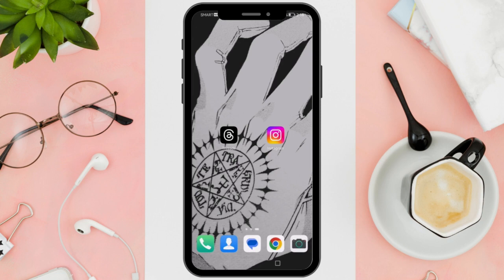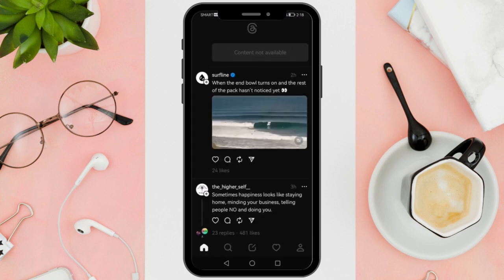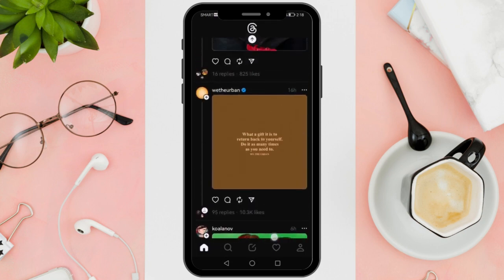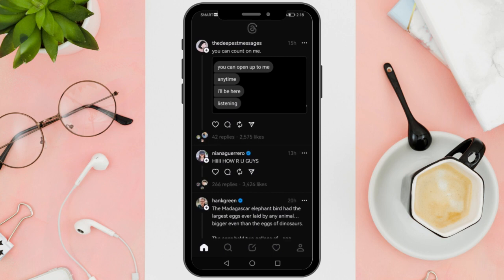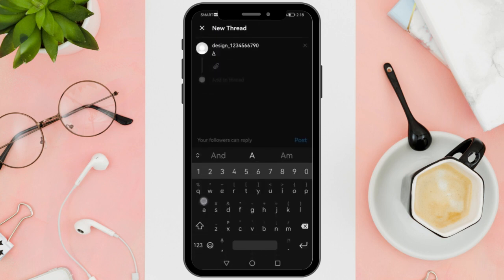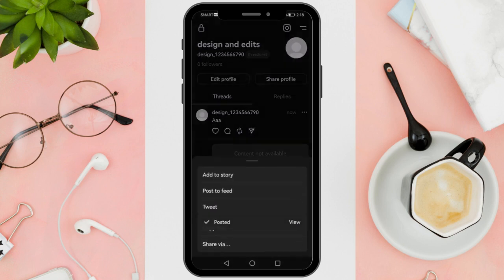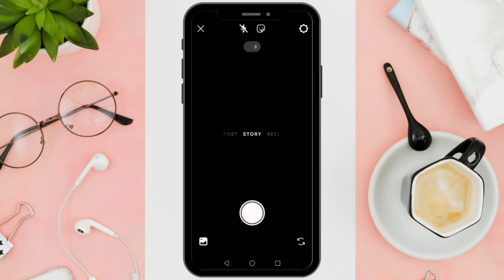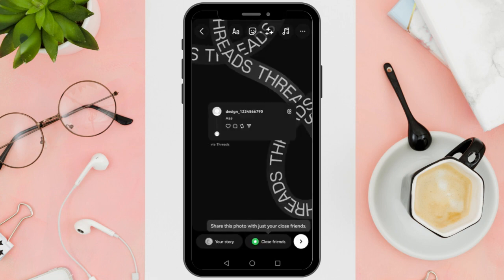How To Share Thread On Instagram Story (Step By Step)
Learn how to share threads on Instagram Story with ease! In this tutorial, we'll guide you step-by-step on using Instagram Threads app to create captivating Stories. Elevate your storytelling with photos, videos, captions, and stickers. Engage your audience and make a lasting impression.